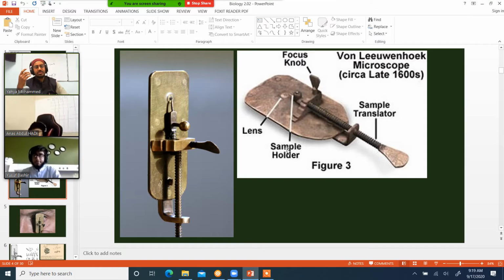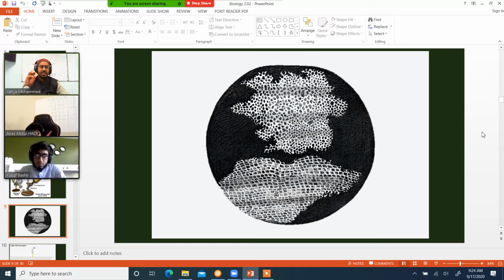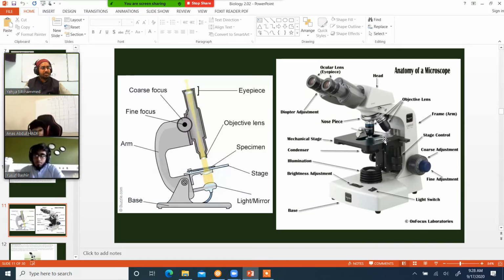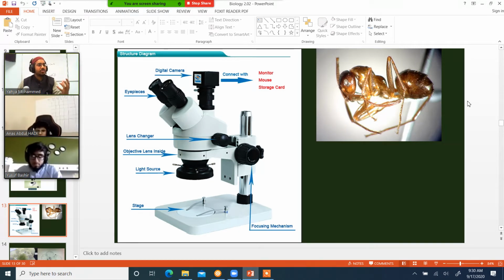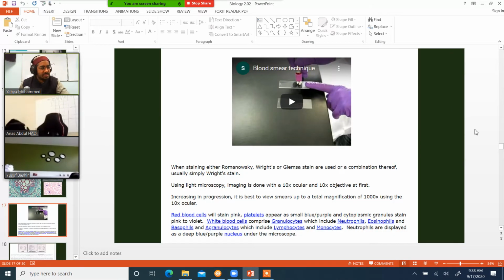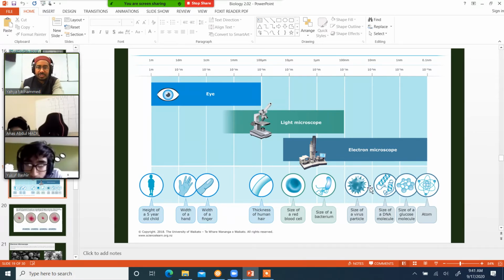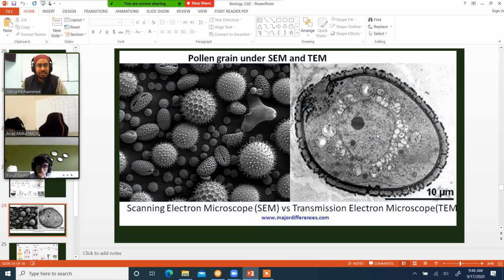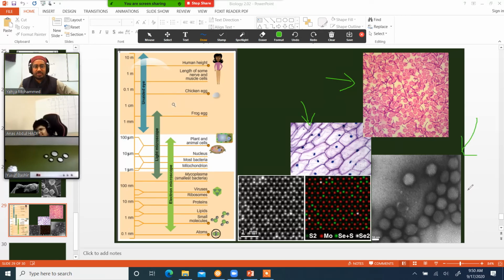Biology 2 02